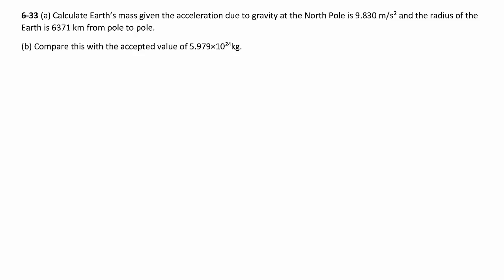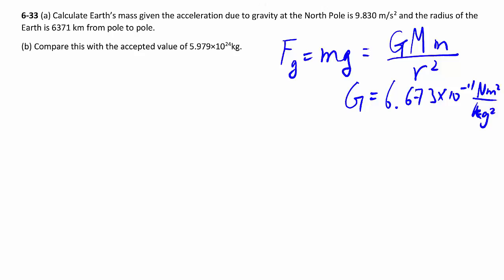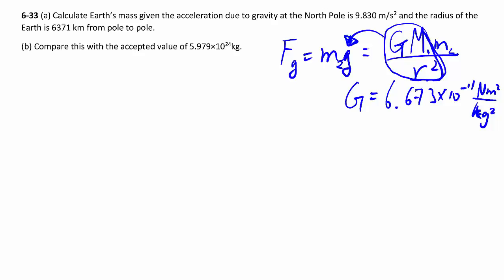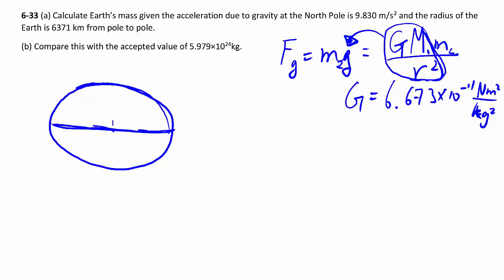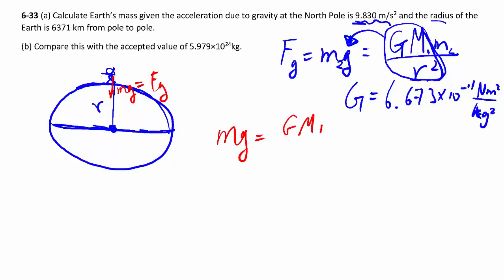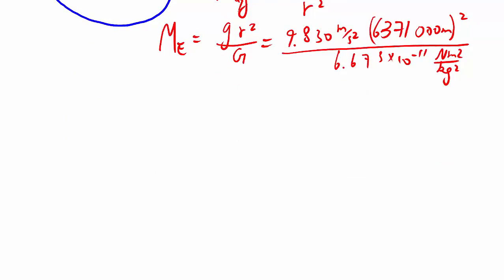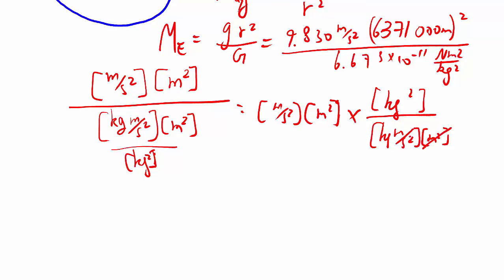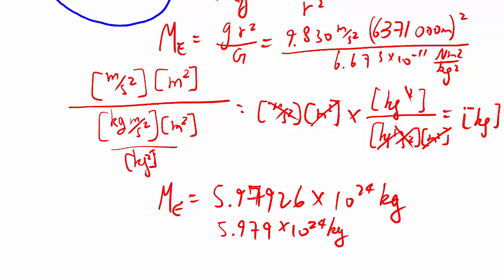6-33: universal gravity and acceleration due to gravity